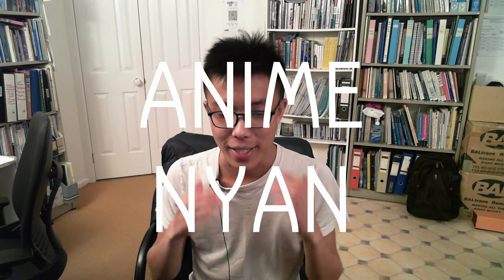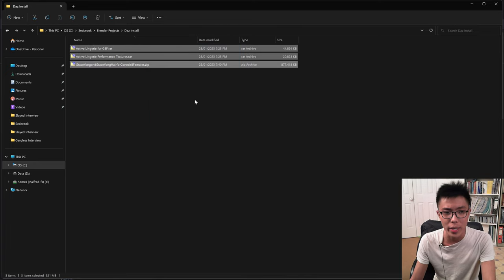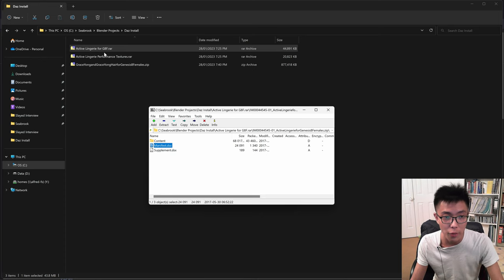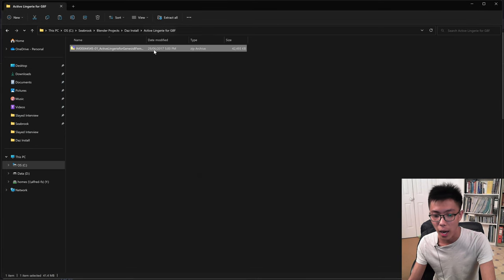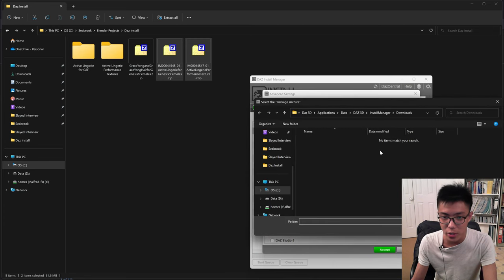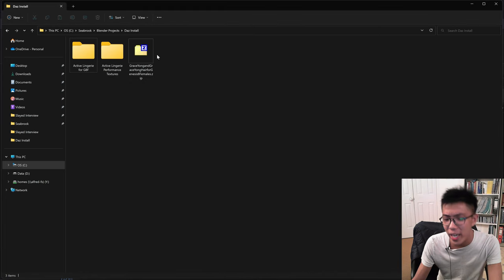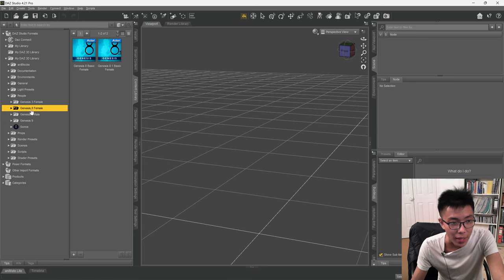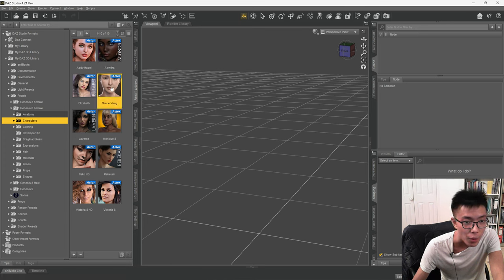Problems Installing Content to Daz How To Tutorial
Discord (Open it from a computer on a discord account that is 18+ years old because ios doesn't allow nsfw discord servers)

How to install content and plugins to Daz Studio.